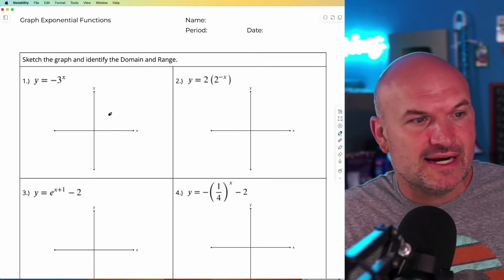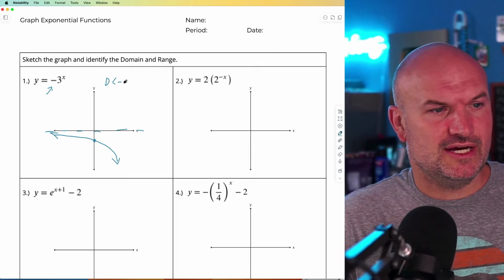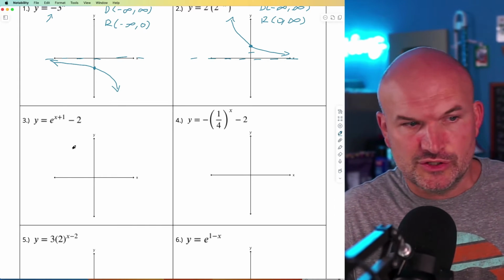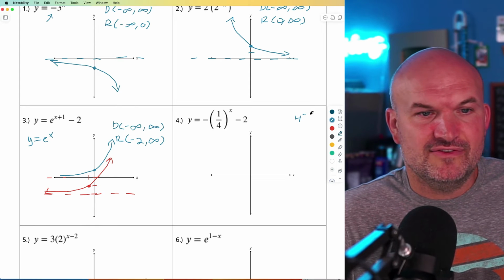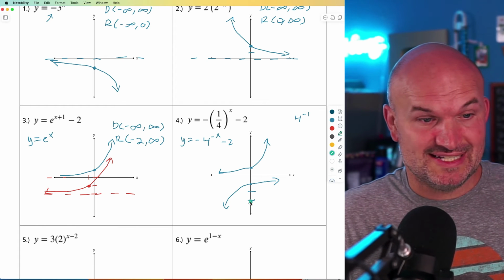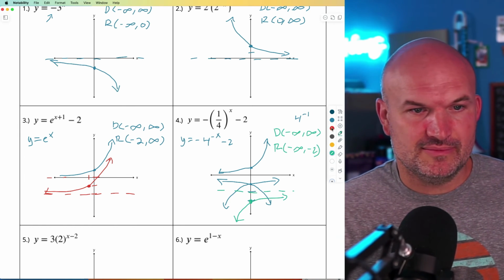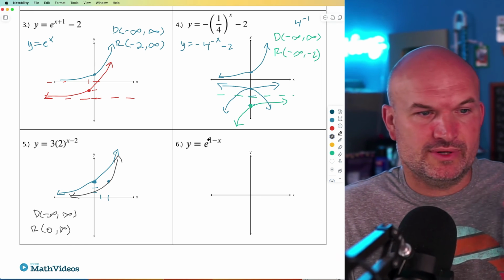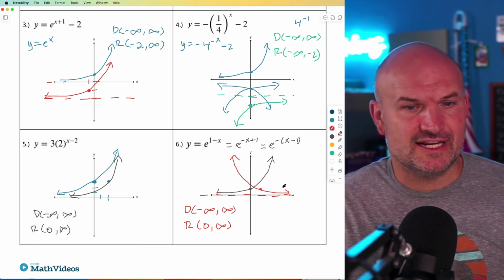Practice Graphing Exponential Functions (6 Examples)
In this video I am going go over a quick review of graphing exponential functions by covering 6 different examples and identifying the domain and range